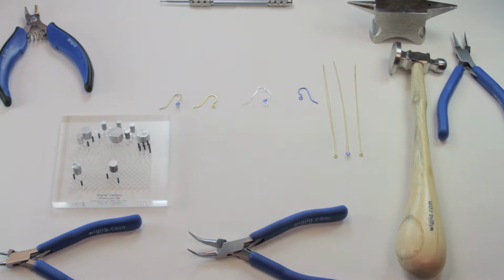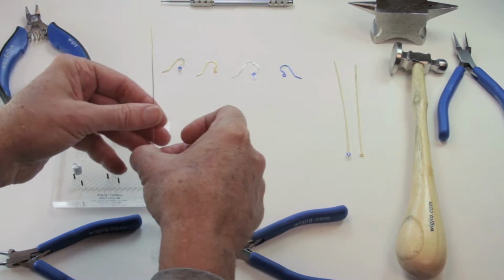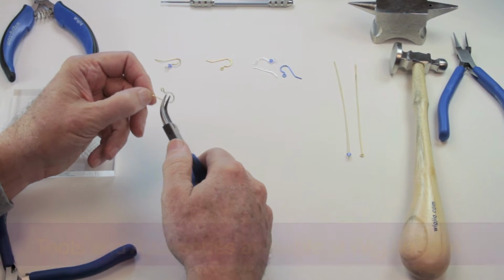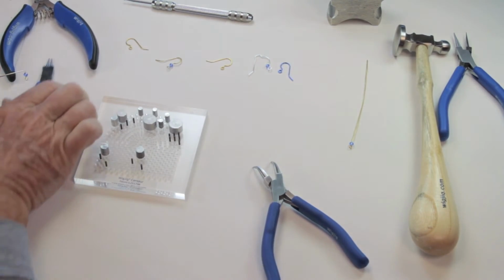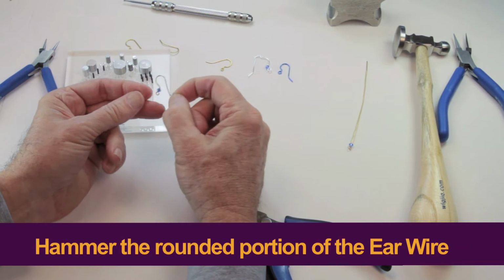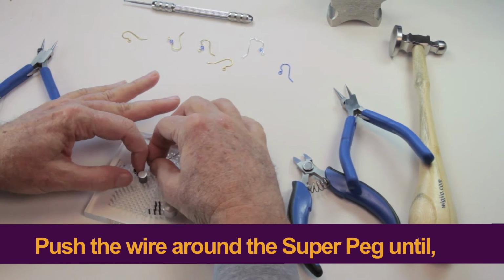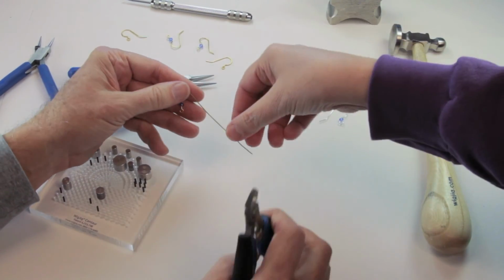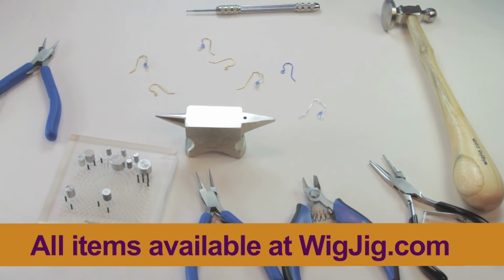WigJig Video 9 Making an Ear Wire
Free jewelry making instructions on how to make a shepherd's hook style of ear wire.  Also shown is how to make the shepherd's hook with ball, or with bead, and how to make the "Stays On" style ear wire.